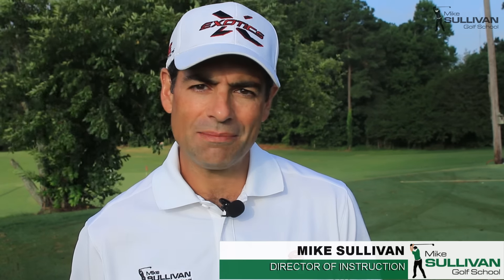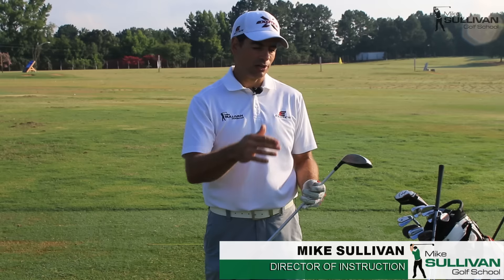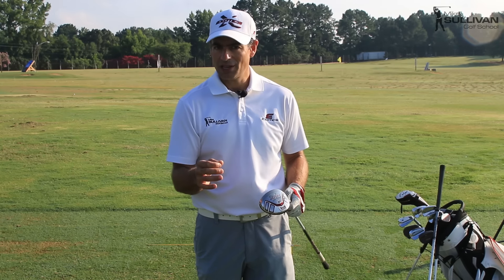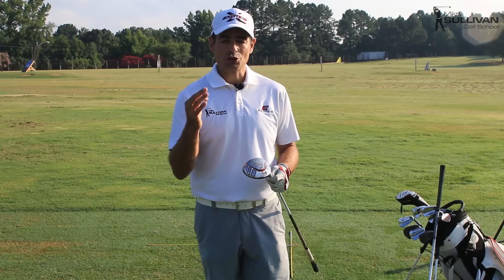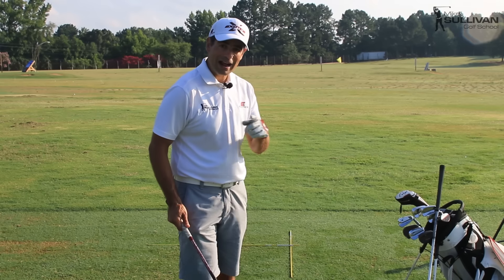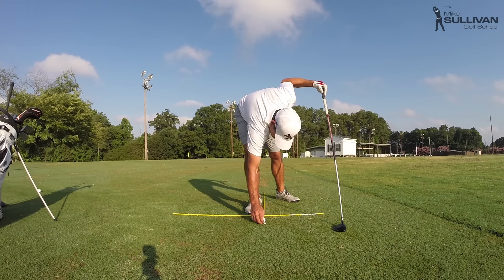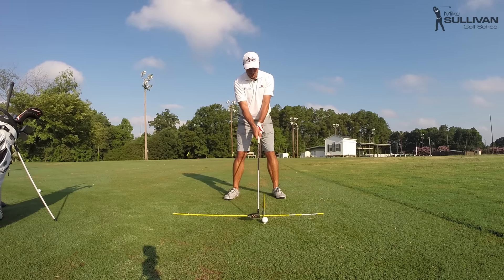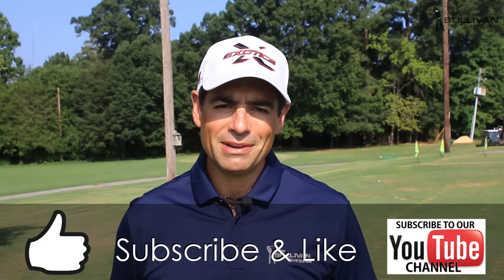Fall in Love with Your Fairway Wood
- Using good course strategy is a necessary component to shooting great golf scores.  Your fairway wood will fly straighter, and for some people, even farther than your driver!  Mike Sullivan is a golf professional and director of instruction at the Mike Sullivan Golf School in Raleigh, NC.  Mike teaches players of all skill and experience levels.